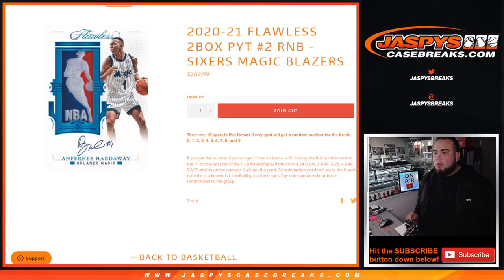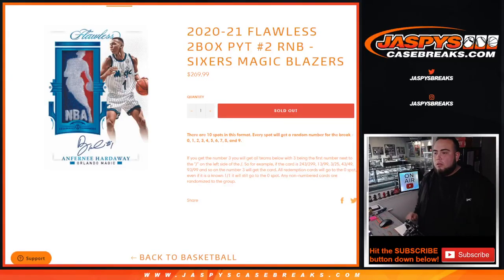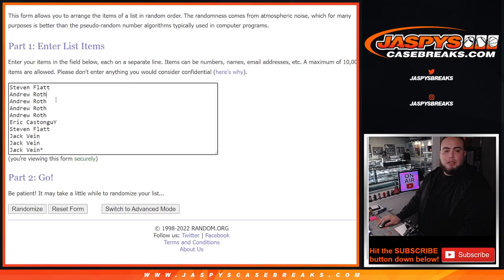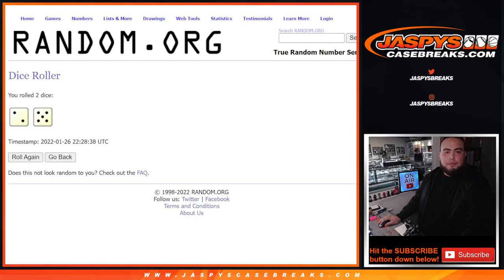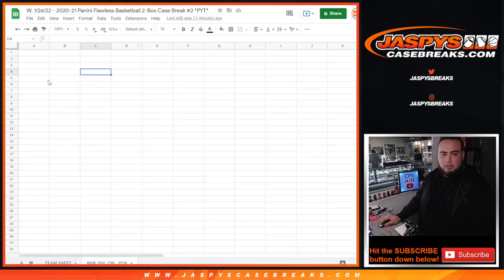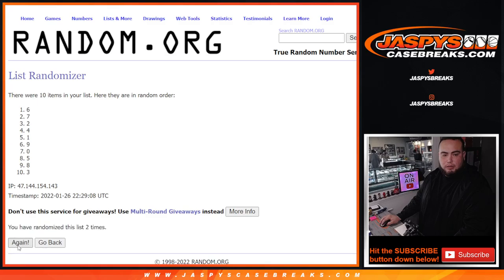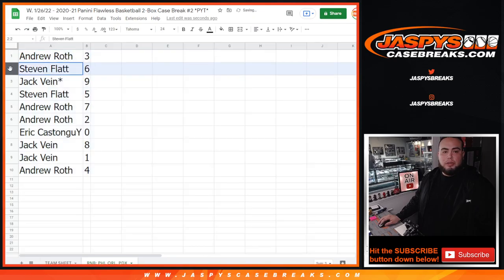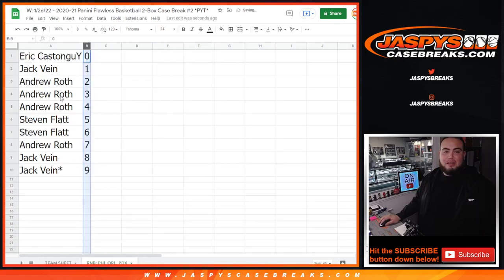W. 1/26/22 - 2020-21 FLAWLESS 2BOX PYT #2 RNB - SIXERS MAGIC BLAZERS